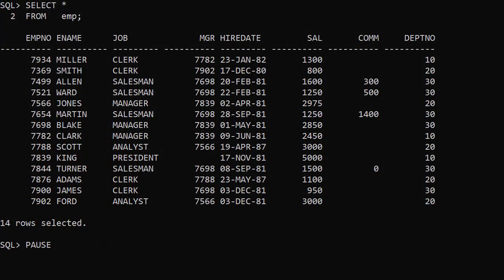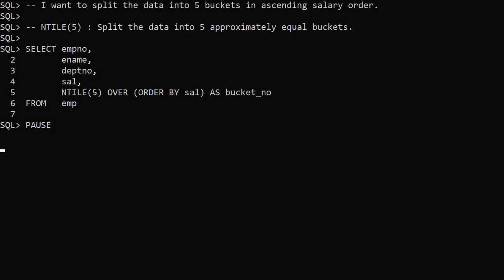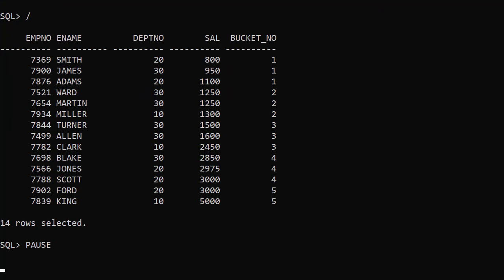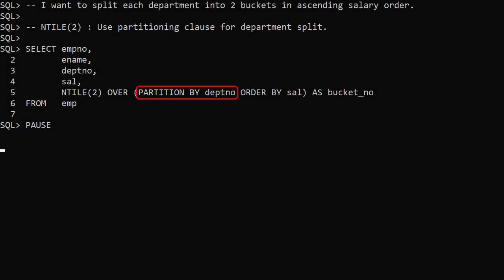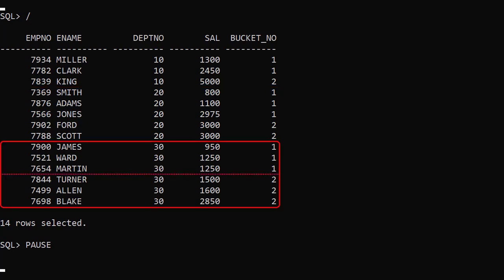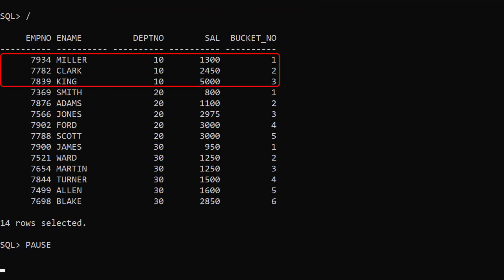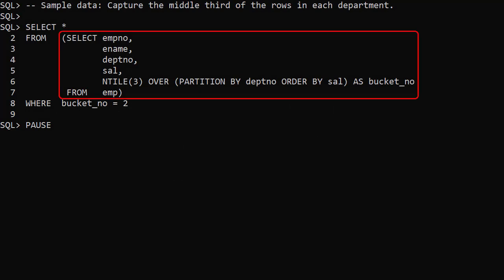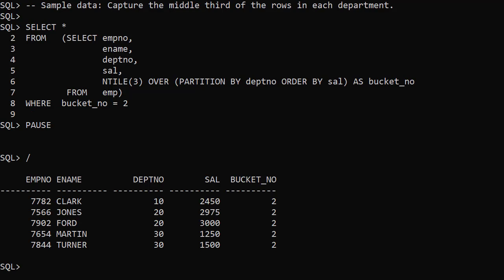NTILE : Problem Solving using Analytic Functions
In this video we work through some examples of using the NTILE analytic function to solve some specific problems.